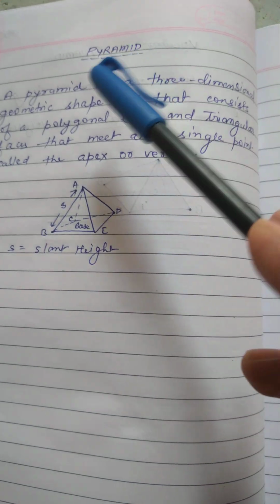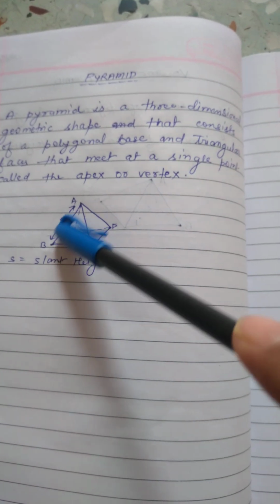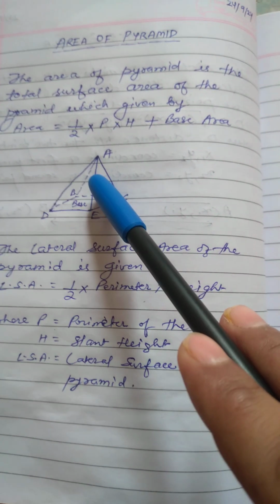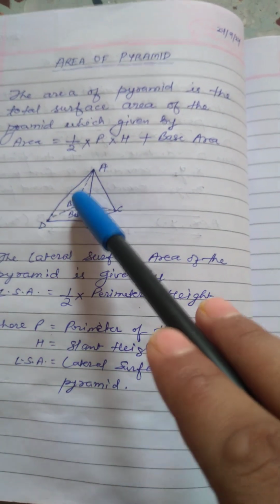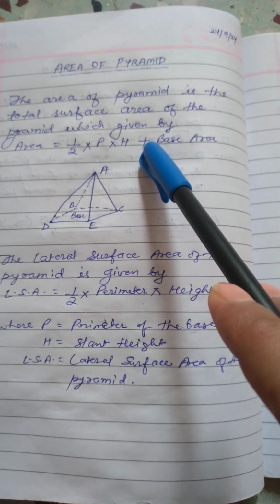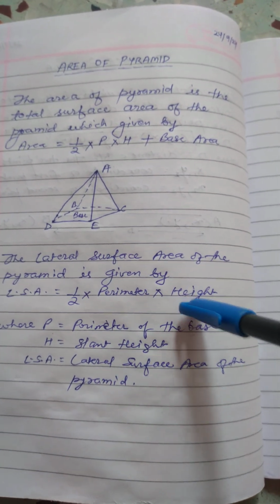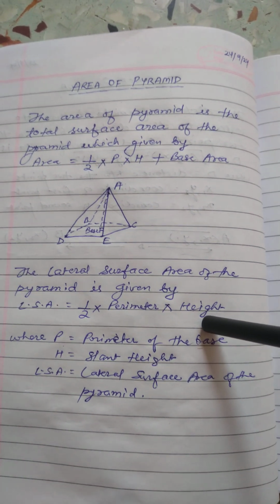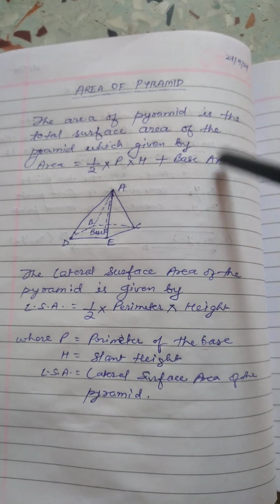Pyramid. Area of Pyramid. Total Surface Area and Lateral Surface Area of Pyramid.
Pyramid. Area of Pyramid. Total Surface Area of Pyramid and Lateral Surface Area of Pyramid.